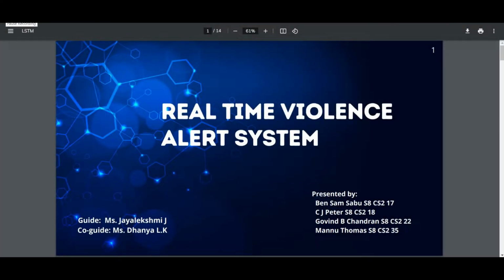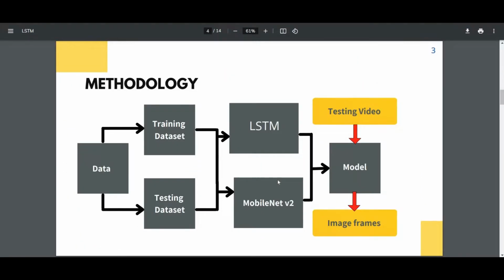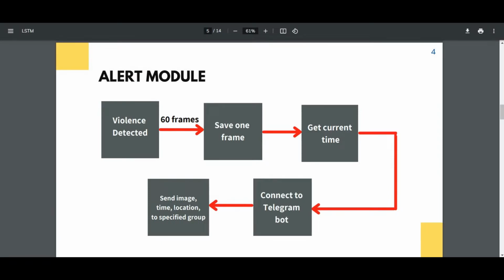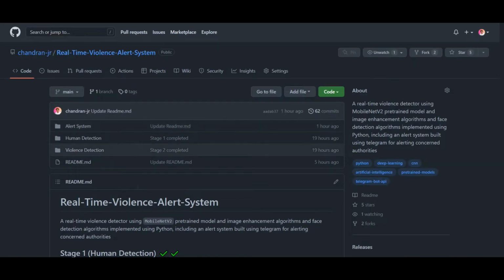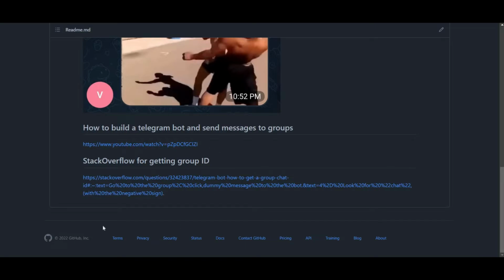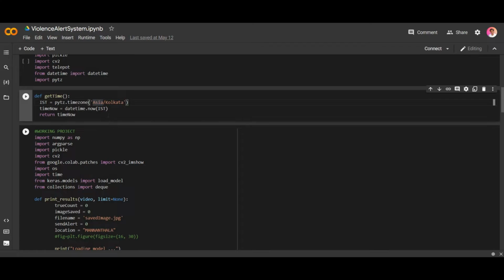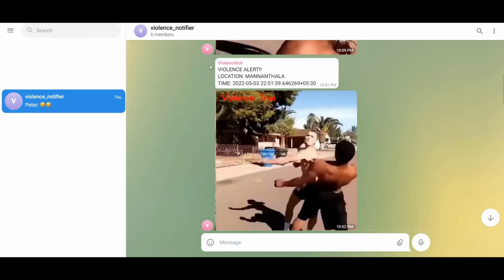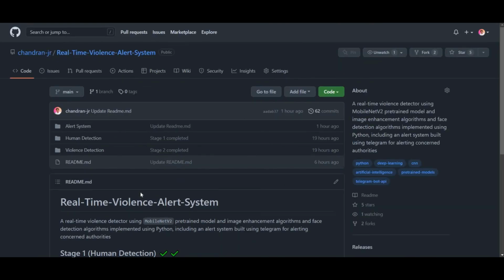Violence Alert System in Videos with a Telegram Bot and Python | Stage 3 Violence Alert System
👉ZEGOCLOUD allows you to easily build your voice chat and live video chat apps within minutes.

Hey guys so today we have Violence Detection in Videos using MobileNetV2 model and we built / completed the alert system module. This is the Stage 3 of Violence Detection Alarm System

👉CHAPTERS:
00:00 Intro
00:54 Presentation
05:32 GitHub Repo Walkthrough
08:23 Colaboratory Notebook Walkthrough
11:15 Telegram Bot Output Demo
12:45 Outro

👉CHANNEL OWNERS
👉Govind B Chandran

Alert System in Videos with Telegram Bot and Python